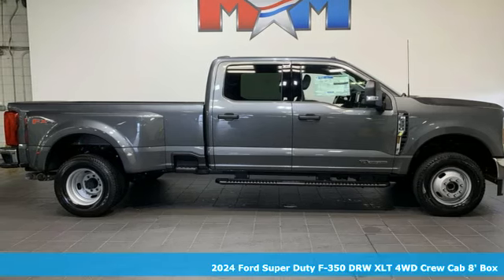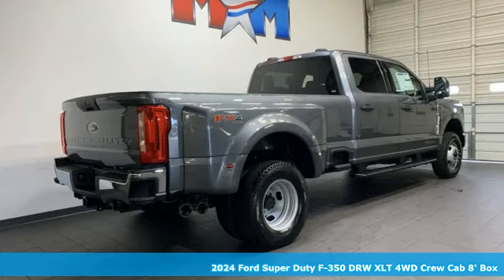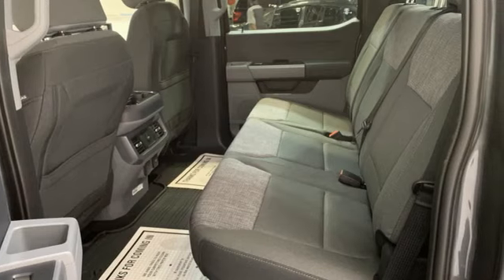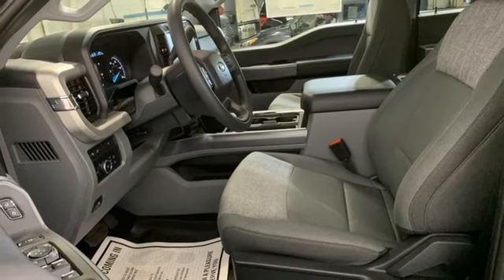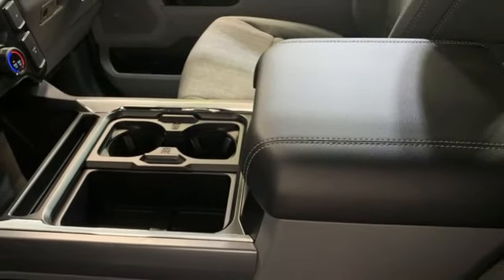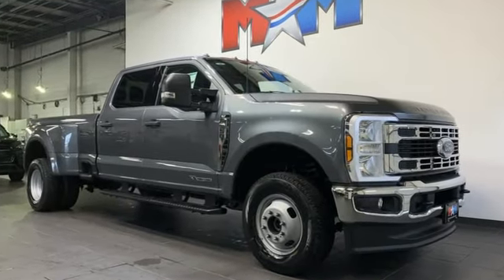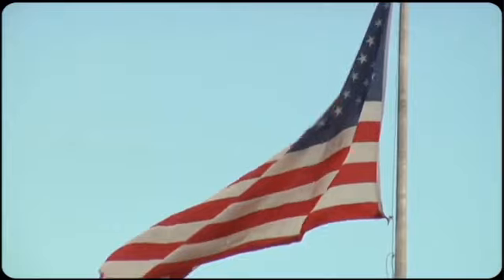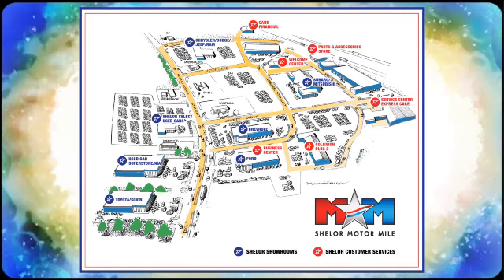New 2024 Ford Super Duty F-350 DRW Christiansburg VA Blacksburg, VA FD240278 - SOLD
Year: 2024
Make: Ford
Model: Super Duty F-350 DRW
Trim: Crew Cab Pickup
Engine: 6.7L 8 Cylinder Engine
Transmission: 10-Speed A/T
Color: Carbonized Gray Metallic
Interior: Medium Dark Slate
Stock #: FD240278
VIN: 1FT8W3DT0REE23359